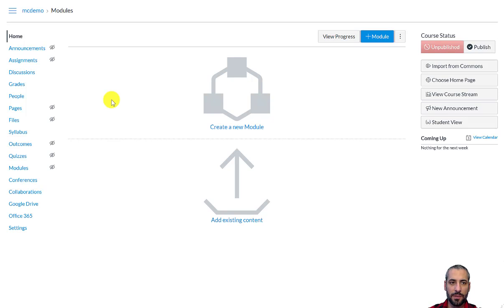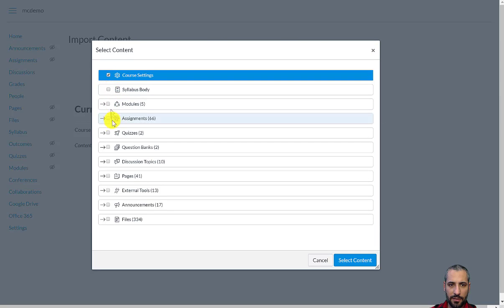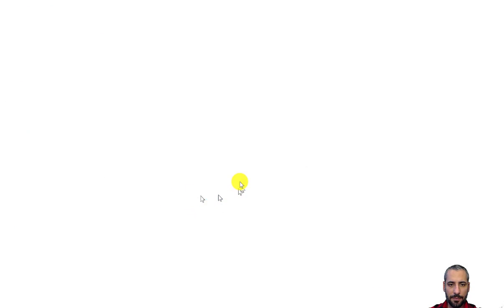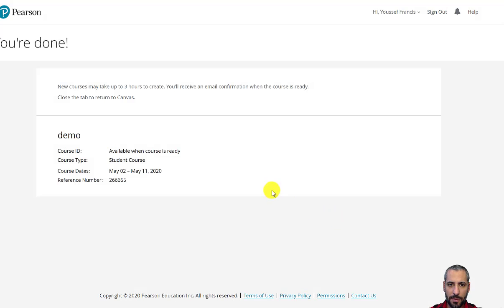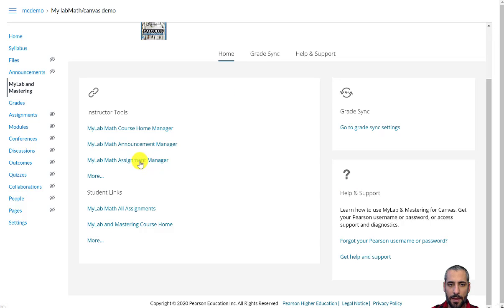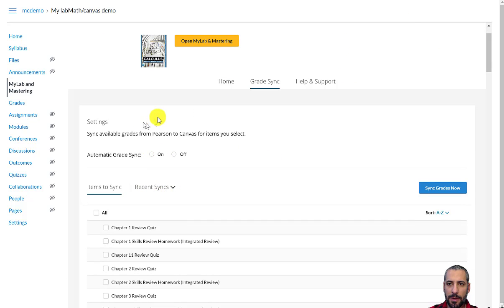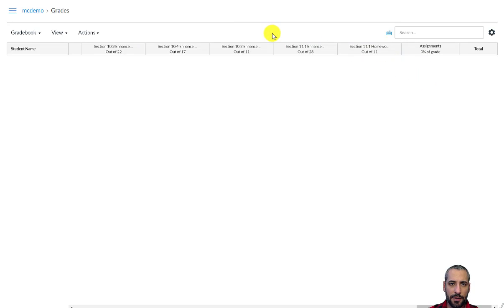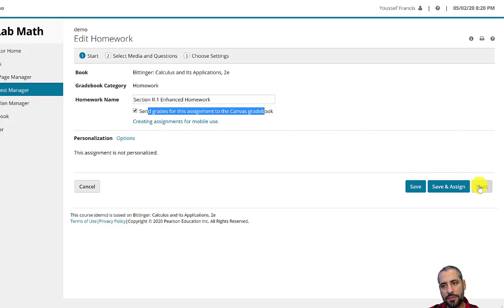MyLabMath/Canvas integration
This demo shows a quick review of how MyMathLab integrates into canvas.